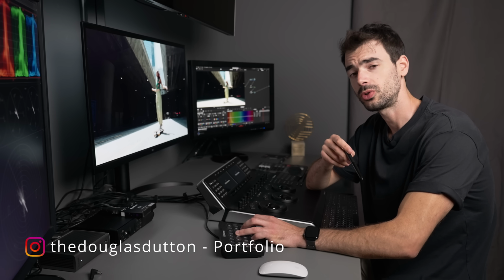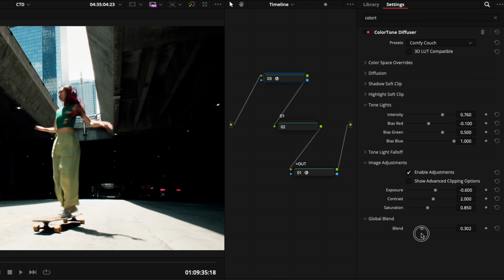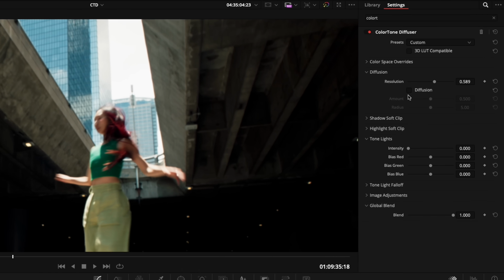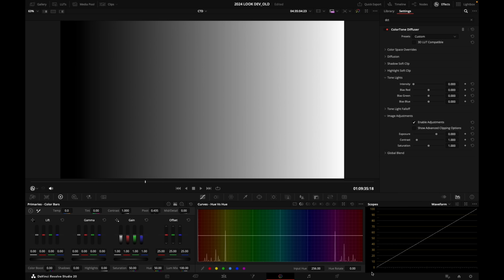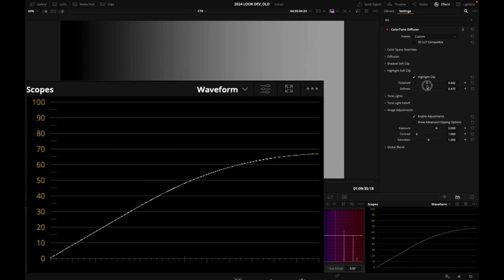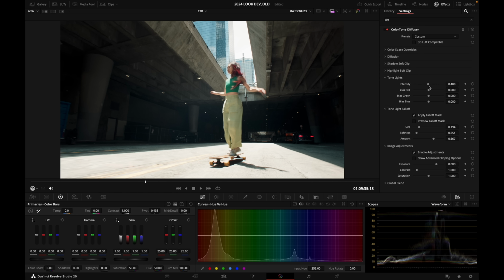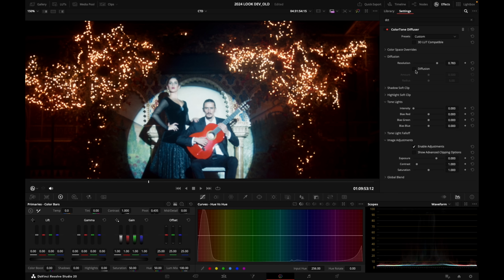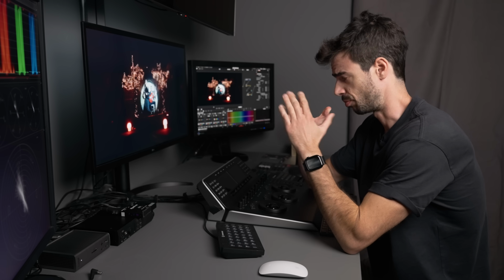This new OFX PLUGIN is killing the game... Davinci Resolve Tutorial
In this episode, I'm introducing you to the new ColorTone Diffuser OFX Plugin for Davinci Resolve. How can you create beautiful Texture for your images, add Grain etc and create impactful looks. LUT build.

📖 Chapters :

00:00 : Intro
01:07 : Presets
02:28 : Diffusion
04:18 : Soft Clip
07:00 : Tone Lights
08:12 : Image Adjustments
08:38 : Building a Look
10:34 : 3D LUT
11:13 : Closing Thoughts